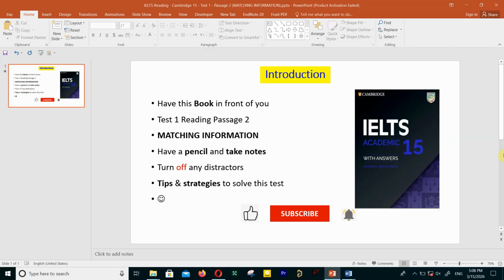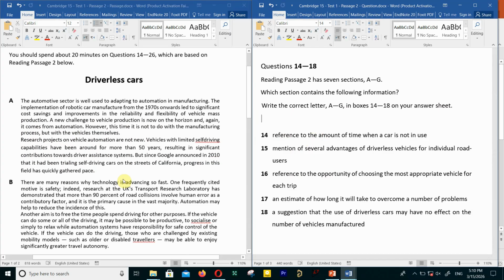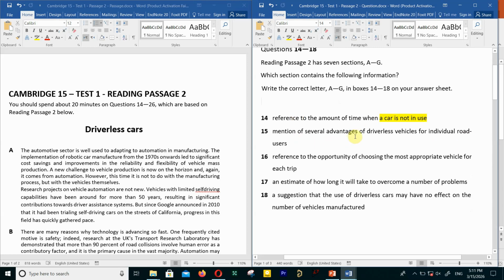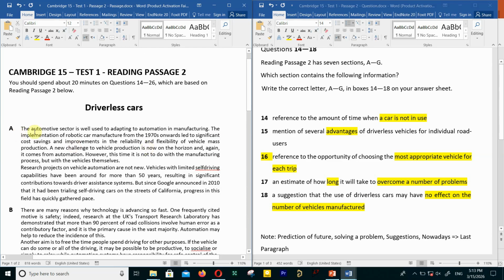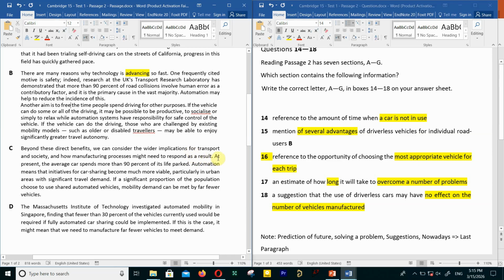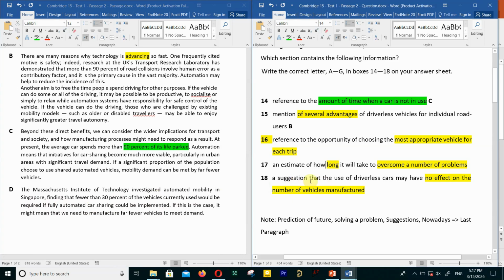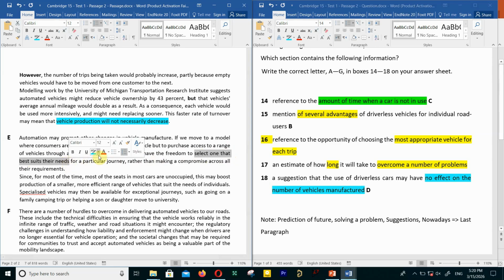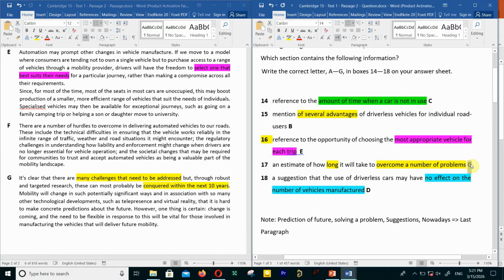IELTS Reading Cambridge 15 Test 1 Passage 2 Part 1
Hello World!
In this video I'll teach you some tips and tricks about how you can deal with the IELTS Reading Test. We're going to solve the Cambridge IELTS book 15 test 1 passage 2: MATCHING INFORMATION.